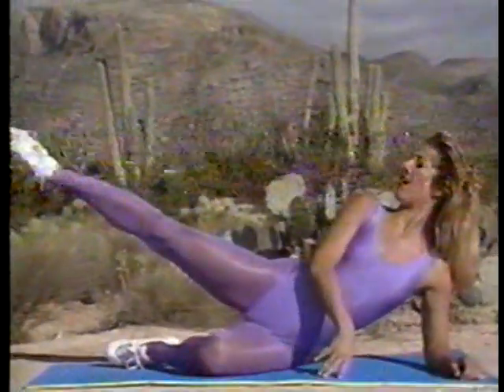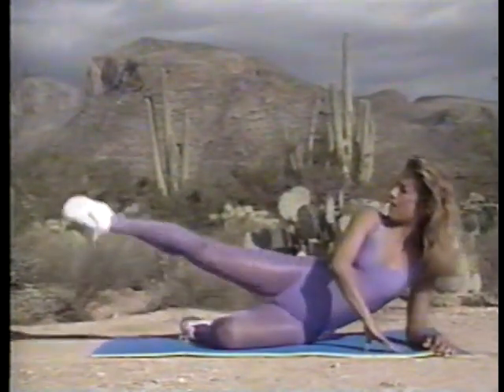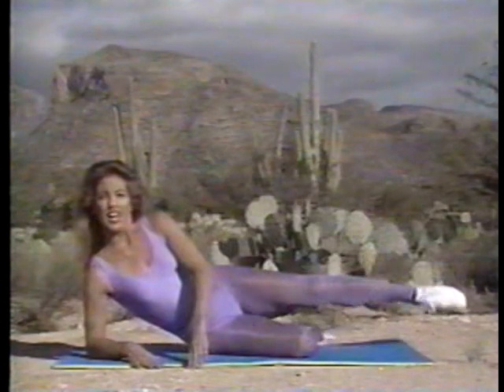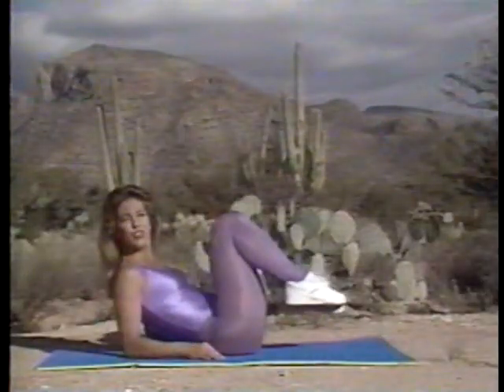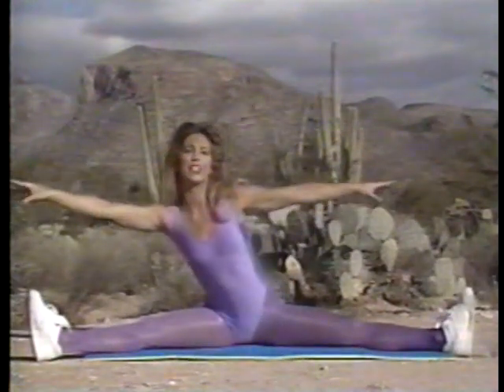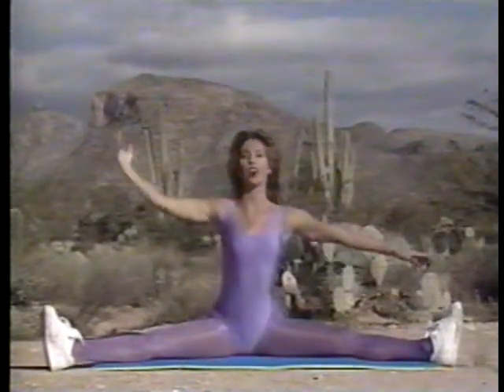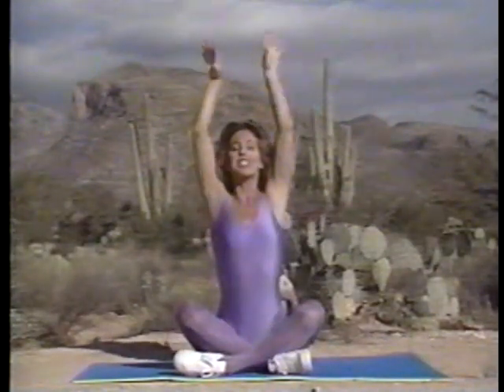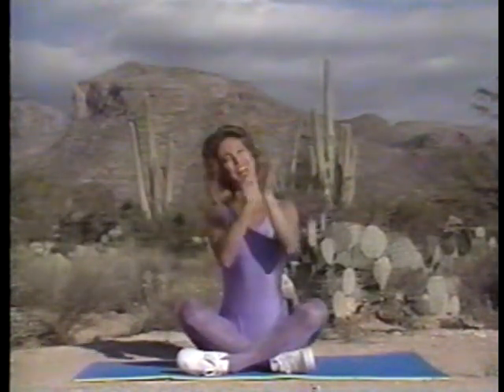Getting Fit With Denise Austin 1989 Episode (dwightfan2013)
Please RATE COMMENT AND FAVORITE